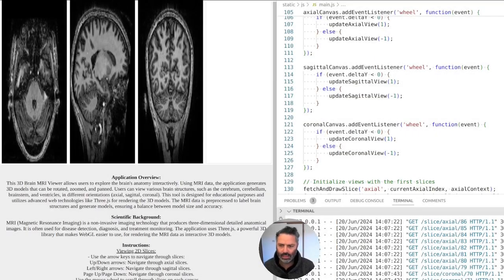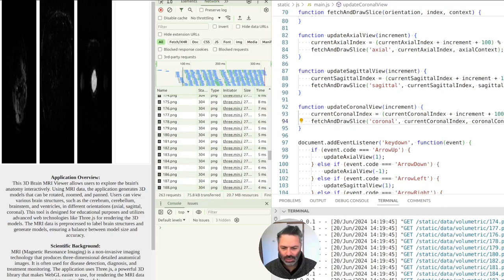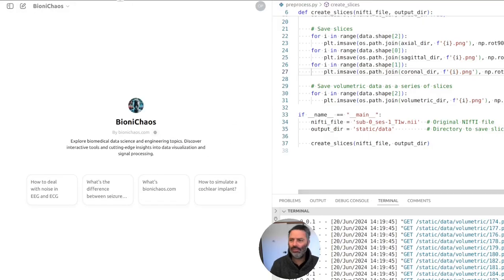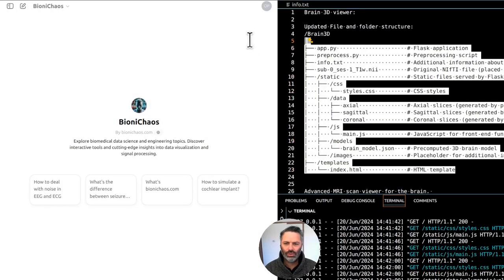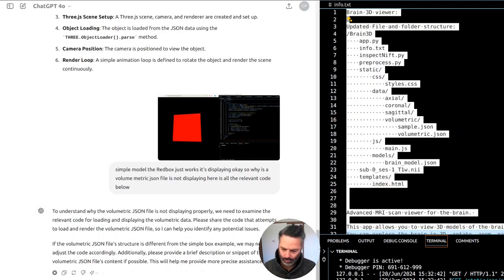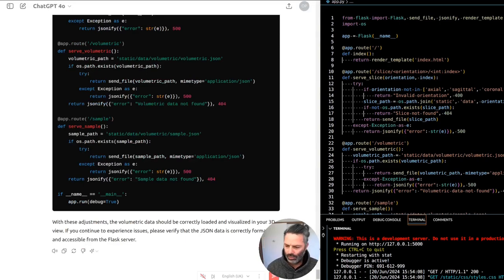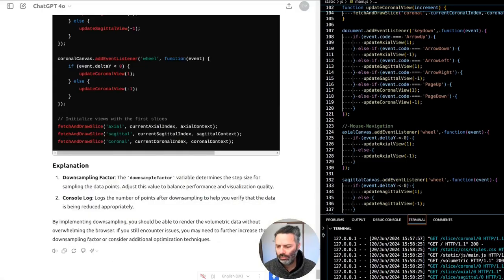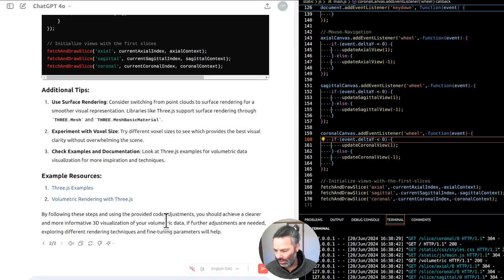Debugging 3D Brain MRI Viewer: Solving Volumetric Data Rendering Issues in JavaScript and Flask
Welcome back to another live coding session! Today, I'm diving deep into troubleshooting and debugging a 3D brain MRI viewer application built with JavaScript, WebGL, and Flask. In this video, we tackle a persistent issue with rendering volumetric data on the fourth panel of our web application. The volumetric data isn't loading correctly, and we're exploring various solutions, from fixing JavaScript functions to adjusting the backend Flask code and preprocessing scripts.

Throughout the video, I discuss different coding techniques, test new methods to load and visualize 3D brain data, and make live changes to ensure everything runs smoothly. If you're interested in learning how to create interactive biomedical applications or just want to see how to solve complex rendering issues, this is the video for you!

Join me on this journey as we explore new tools and develop innovative biomedical applications. For the latest updates and access to our tools, check out BioniChaos.com. Your support allows us to continue creating interactive and engaging applications that make biomedical data accessible to everyone.

0:00 - Introduction and current issues: Fourth panel not displaying volumetric data
0:07 - Identifying the problem: Volumetric data and empty fourth panel
0:18 - Checking JavaScript and load functions
0:40 - Discussing keyboard shortcuts and navigation challenges
1:01 - Understanding WebGL, orbit controls, and 3D model interaction
1:30 - Regenerating the code and checking for errors
2:01 - Reviewing preprocessing in Python and loading NIfTI files
2:45 - Troubleshooting HTML and CSS integration
4:03 - Exploring issues with loading volumetric data using Three.js
5:14 - Analyzing the differences between static images and raw data files
6:05 - Discussing Flask backend loading issues and HTTP requests
7:05 - Regenerating volumetric data in JSON format
9:20 - Debugging the visualization: JSON loader challenges
11:04 - Adjusting camera, point cloud, and rendering techniques
13:32 - Performance optimization strategies: downsampling and level of detail
18:02 - Experimenting with point size and color adjustments
21:58 - Fine-tuning the visualization: Achieving better clarity in brain patterns
25:12 - Reviewing preprocessing steps and testing new data sets
30:06 - Final adjustments and setting default images on page load
35:00 - Summary, current progress, and plans for future sessions